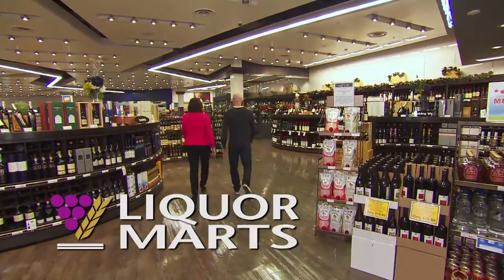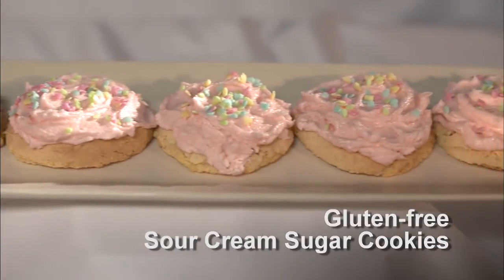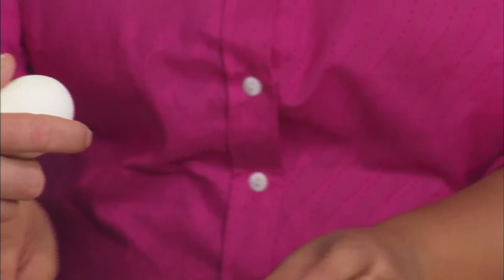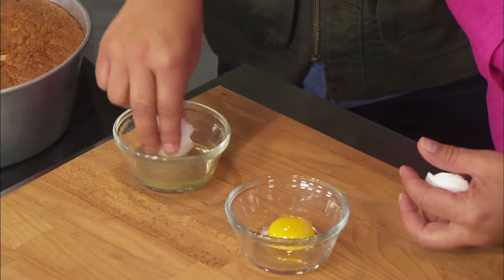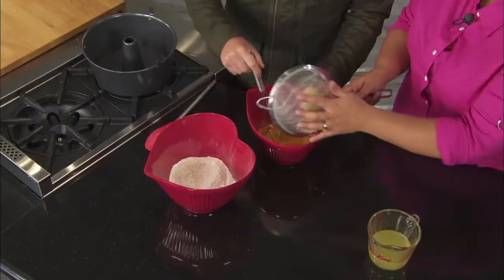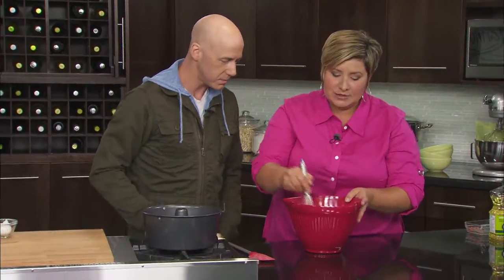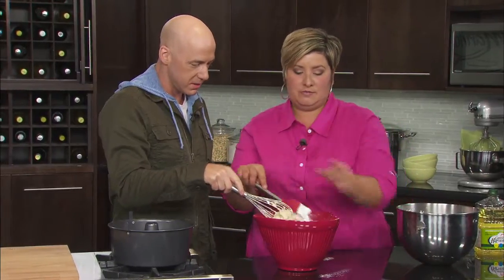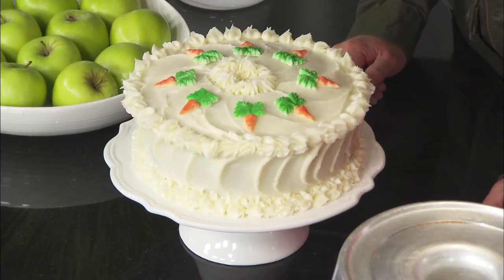Pineapple and Carrot Chiffon Cake - Great Tastes2013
Pineapple and carrots are not usually paired together in carrot cake recipes, but Red River College baking student Jordain Houdayer worked her magic with the two flavours in this chiffon cake. The cream cheese icing makes for a luscious combination, perfect for parties and wedding cakes. This Pineapple and Carrot Chiffon Cake came in first place in the Manitoba Canola Growers Canola Bake-Off at Red River College.